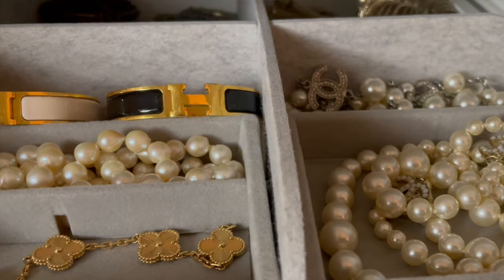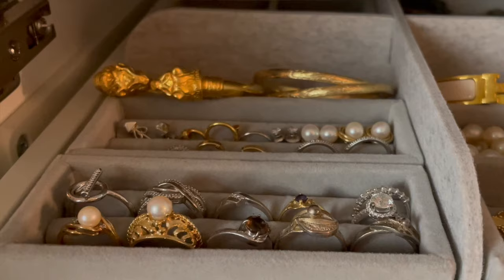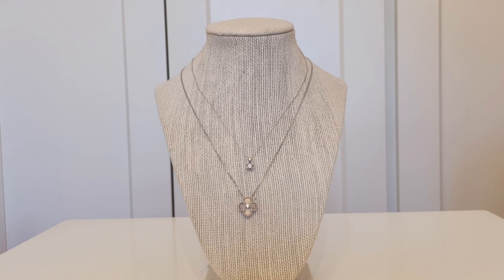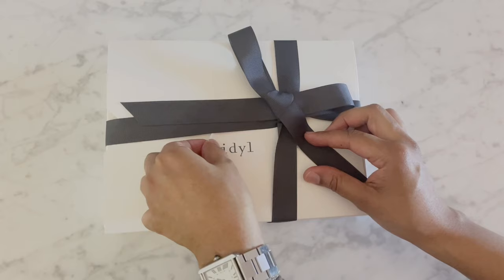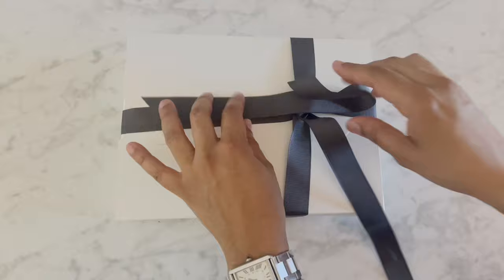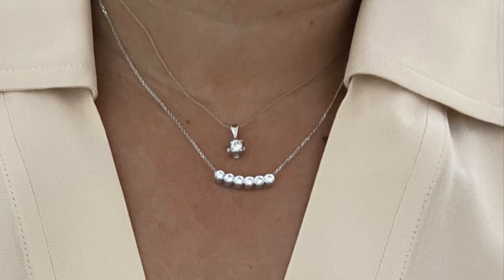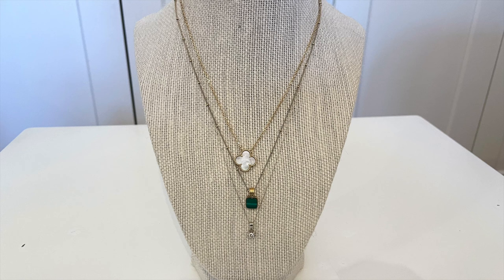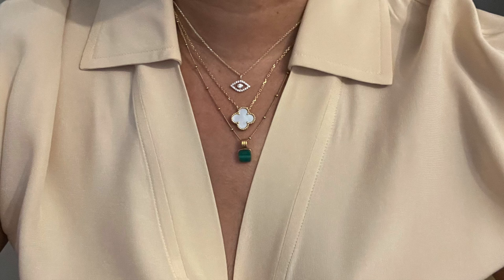💎 MY EVERYDAY JEWELRY COLLECTION Feat. Rolex drama, Cartier, VCA, Hermes, idyl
Are you a stacker too? What do you think of my everyday jewelry?